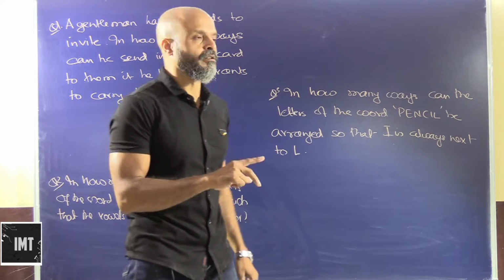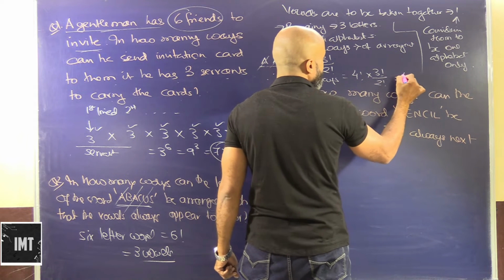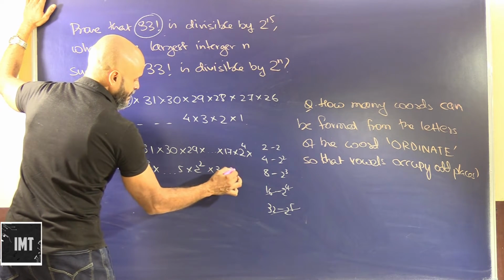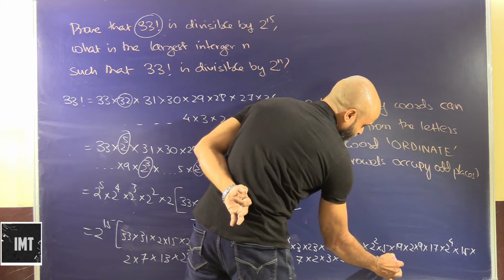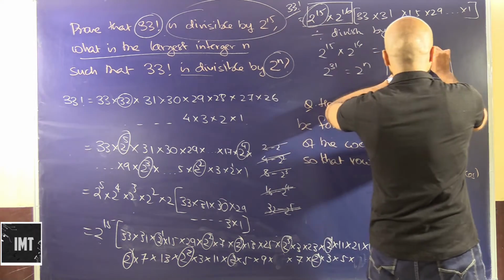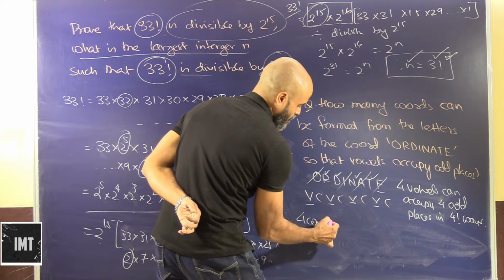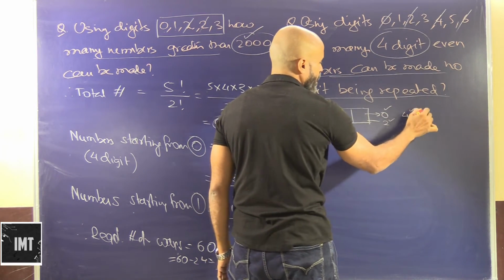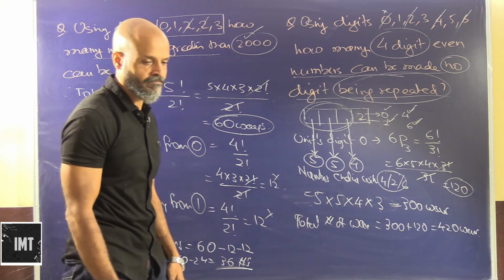Mathematics-Permutations and Combinations part 4